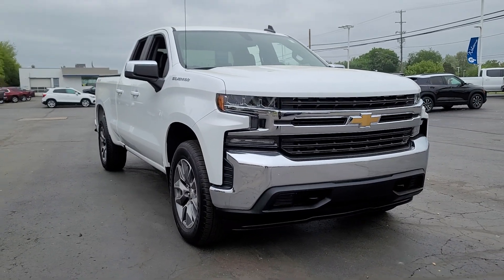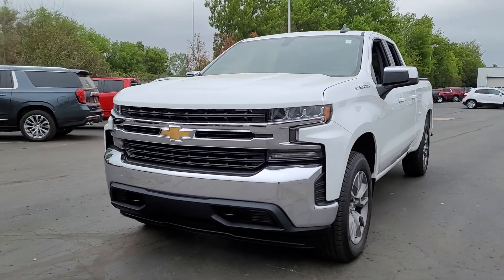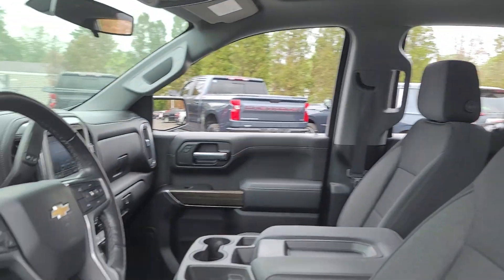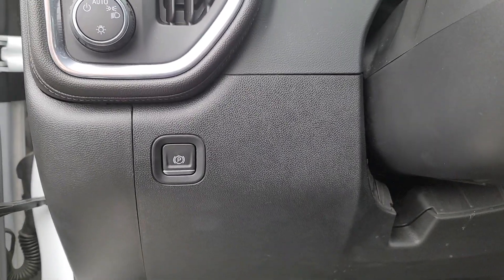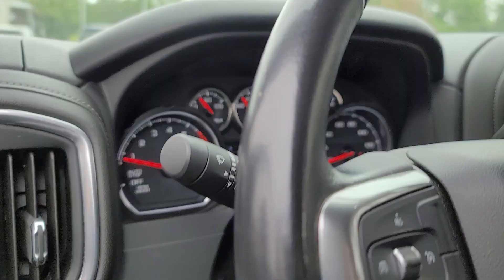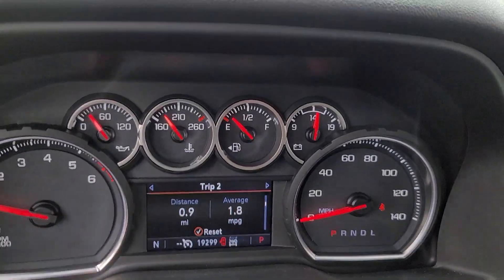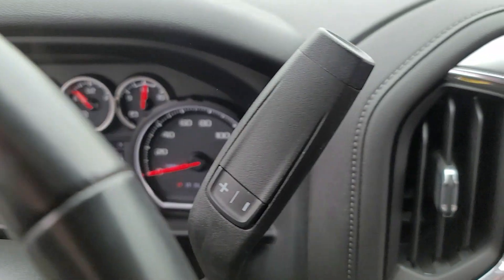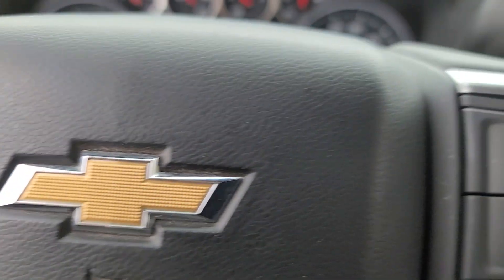2020 Chevrolet Silverado_1500 Davison, Flint Grand Blanc, Lapeer, Burton 6-32005AL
Summit White Used 2020 Chevrolet Silverado_1500 LT available in 800 N. State Rd., Davison, Michigan at Hank Graff Chevrolet. Servicing the Davison, Flint, Grand Blanc, Lapeer, Burton, MI area.

Silverado_1500 LT
2020 Chevrolet Silverado_1500 LT - Stock#: 6-32005AL

800 N. State Rd

Recent Arrival! 8-Speed Automatic 4WD Black Cloth.brbrPriced below KBB Fair Purchase Price! Odometer is 10531 miles below market average!brbr4WD 8-Speed Automatic 2.7L Turbo
All-Star Edition|Convenience Package|Preferred Equipment Group 1LT|Trailering Package|2 USB Ports (First Row)|6 Speakers|AM/FM radio|Radio data system|Radio: Chevrolet Infotainment 3 System|Rear Dual USB Charging-Only Ports|Steering Wheel Audio Controls|Air Conditioning|Dual-Zone Automatic Climate Control|Electric Rear-Window Defogger|Single-Zone Manual/Semi-Automatic Air Conditioning|12-Volt Rear Auxiliary Power Outlet|4-Way Manual Driver Seat Adjuster|Bluetooth For Phone|EZ Lift Power Lock & Release Tailgate|Power Front Windows w/Driver Express Up/Down|Power Front Windows w/Passenger Express Down|Power Rear Windows w/Express Down|Power steering|Power windows|Remote Keyless Entry|Remote keyless entry|Remote Vehicle Starter System|Steering wheel mounted audio controls|Heavy Duty Suspension|Manual Tilt/Telescoping Steering Column|Manual Tilt-Wheel Steering Column|Speed-sensing steering|Traction control|4-Wheel Disc Brakes|ABS brakes|Dual front impact airbags|Dual front side impact airbags|Electrical Lock Control Steering Column|Front anti-roll bar|Front wheel independent suspension|Keyless Open & Start|Locking Tailgate|Low tire pressure warning|Occupant sensing airbag|Overhead airbag|Power Door Locks|Brake assist|Electronic Stability Control|Rear Vision Camera|Delay-off headlights|Fully automatic headlights|Panic alarm|Theft Deterrent System (Unauthorized Entry)|Speed control|Steering Wheel Mounted Electronic Cruise Control|Heavy-Duty Rear Locking Differential|220 Amps Alternator|Bumpers: chrome|Chrome Grille|Chrome Mirror Caps|Heated door mirrors|Hitch Guidance|LED Cargo Area Lighting|Power door mirrors|Rear step bumper|4.2 Diagonal Color Display Driver Info Center|4G LTE Wi-Fi Hot Spot Capable|Apple CarPlay/Android Auto|Chevrolet Connected Access Capable|Cloth Seat Trim|Color-Keyed Carpeting Floor Covering|Compass|Driver door bin|Driver vanity mirror|Front reading lights|Front Rubberized Vinyl Floor Mats|Heated Steering Wheel|Illuminated entry|Leather Wrapped Steering Wheel|OnStar & Chevrolet Connected Services Capable|Outside temperature display|Overhead console|Passenger vanity mirror|Rear reading lights|Rear Rubberized-Vinyl Floor Mats|Tachometer|Tilt steering wheel|Trip computer|Urethane Steering Wheel|Voltmeter|10-Way Power Driver Seat w/Lumbar|40/20/40 Front Split Bench Seat|40/20/40 Front Split-Bench Seat|Heated Driver & Front Outboard Passenger Seats|Rear 60/40 Folding Bench Seat (Folds Up)|Split folding rear seat|Front Center Armrest w/Storage|Passenger door bin|Front Frame-Mounted Black Recovery Hooks|Alloy wheels|Wheels: 17 x 8 Bright Silver Painted Aluminum|Wheels: 20 x 9 Painted Aluminum|Deep-Tinted Glass|Variably intermittent wipers|3.42 Rear Axle Ratio|backup camera|bluetooth